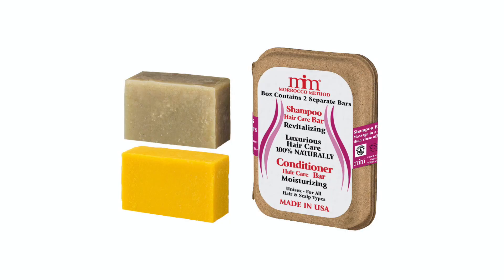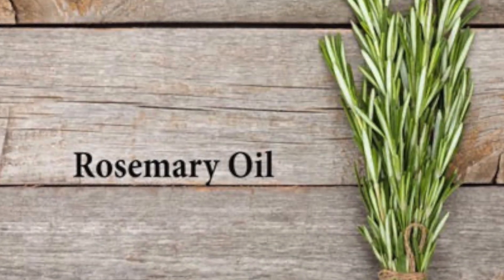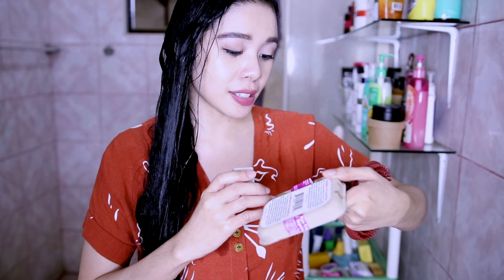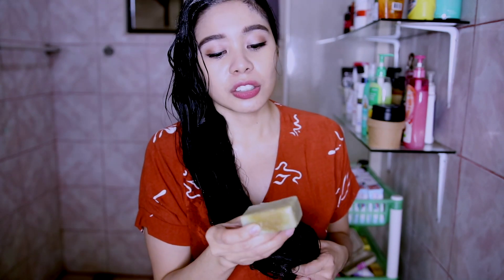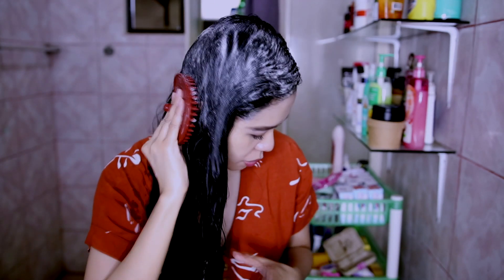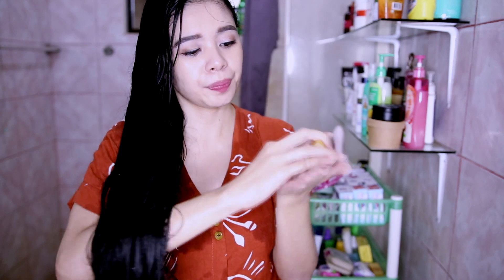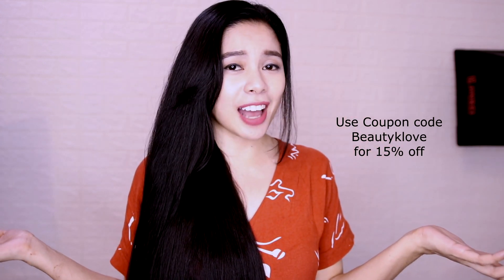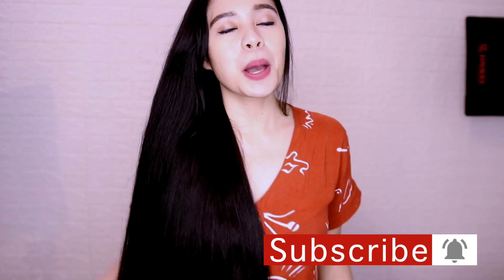Long Hair Wash with Morrocco Method Shampoo Bar | Zero Waste Hair Care | Natural Hair Care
In this video, Keren from Beautyklove, will review Morrocco Method Zero Waste Shampoo & Conditioner Bar for all hair types.

Designed to leave all hair types shiny, moisturized, and healthy. Our shampoo bar features moisturizing shea butter and olive oil alongside coconut oil for gentle cleansing that won't strip your natural essential oils. Plus, the packaging is 100% compostable! Click the link below and read all of the benefits of this wonderful product!

Save 15% sitewide with code beautyklove.